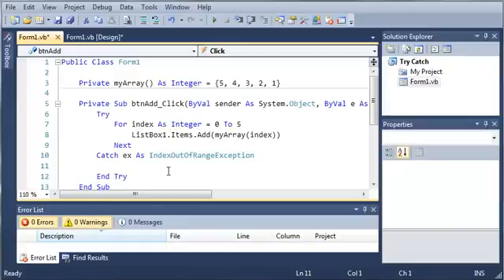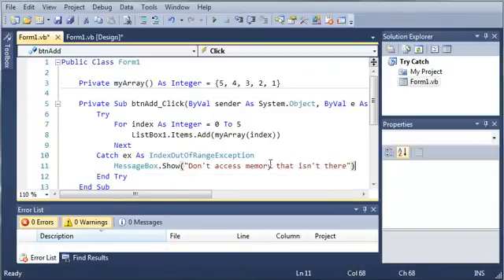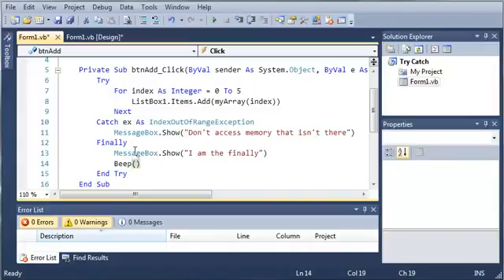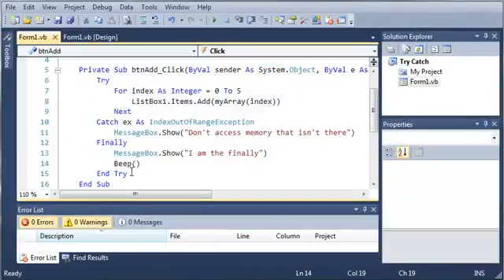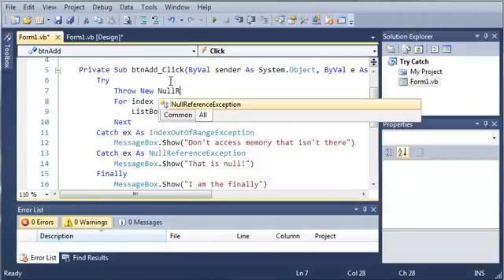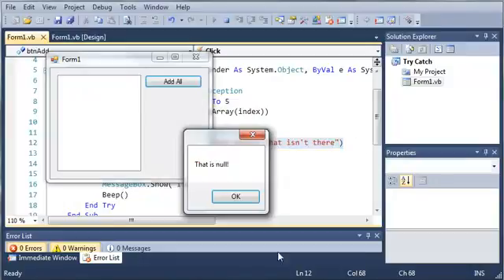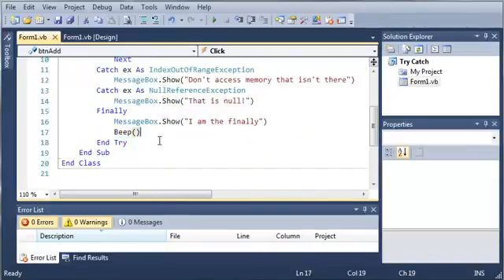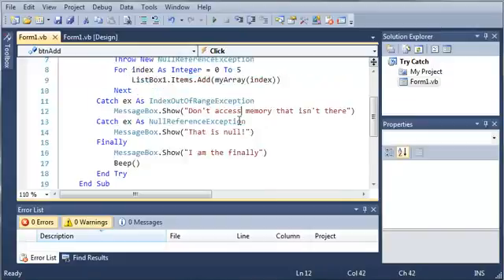Visual Basic Tutorial 136 Finally Statement ‏